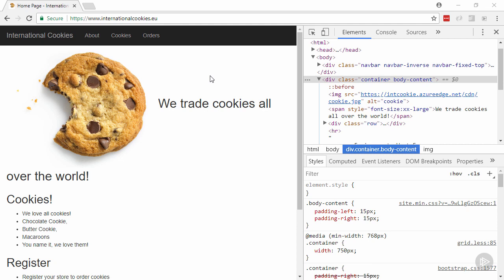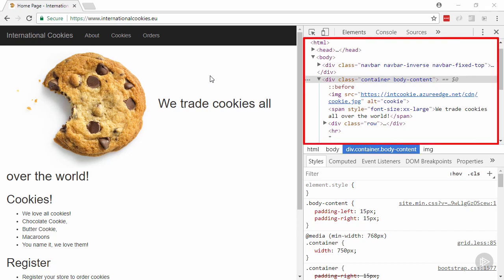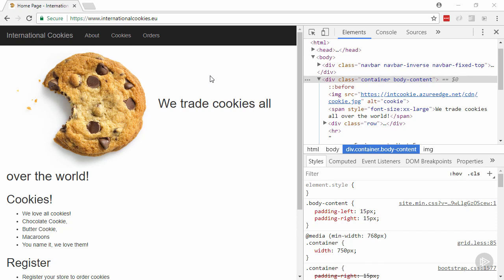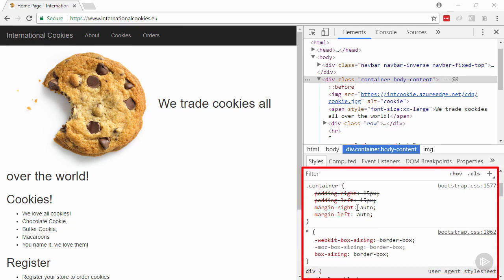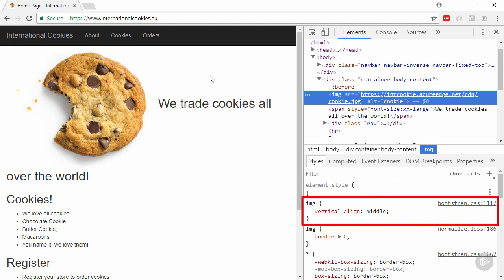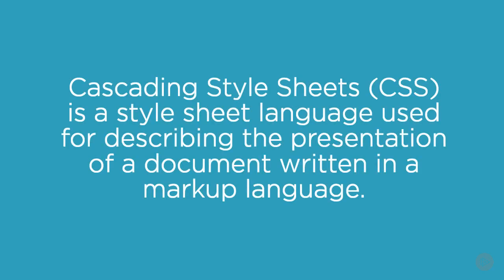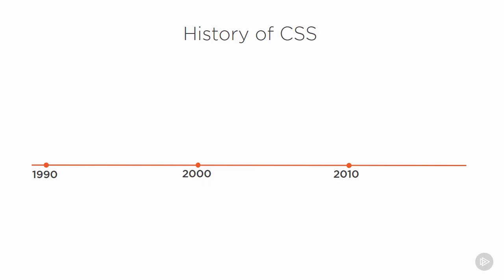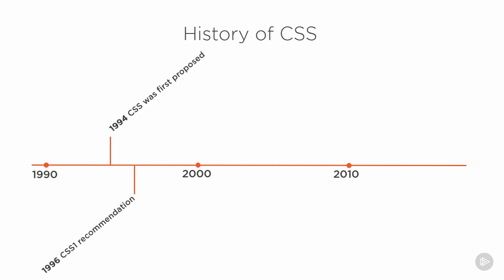Where Did CSS Come From